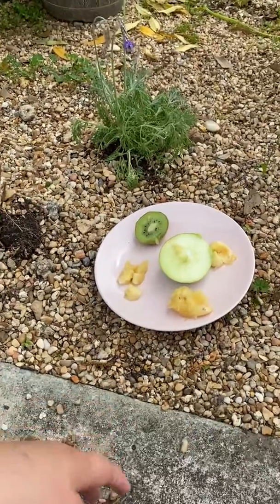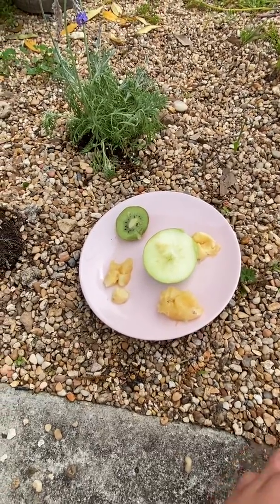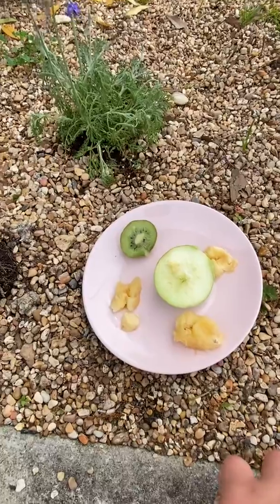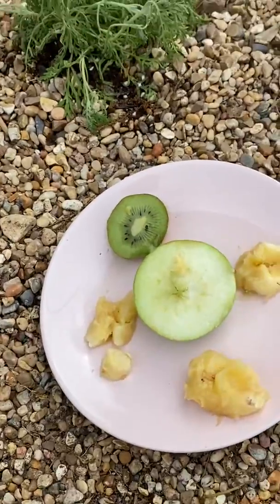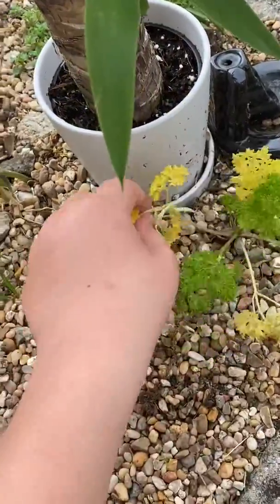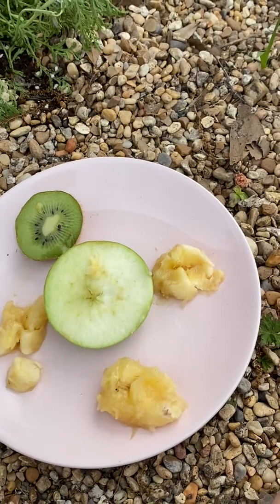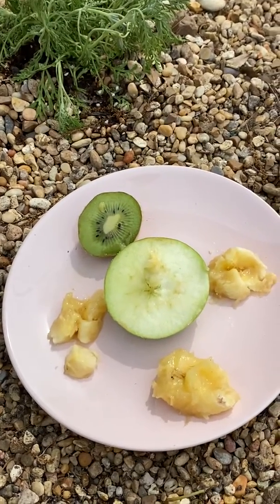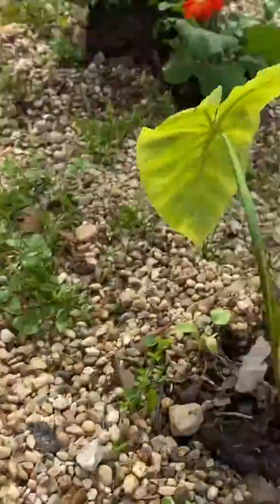How to track some butterflies a fruit